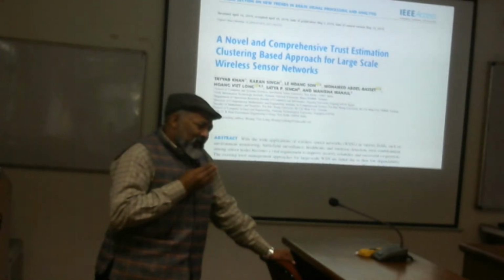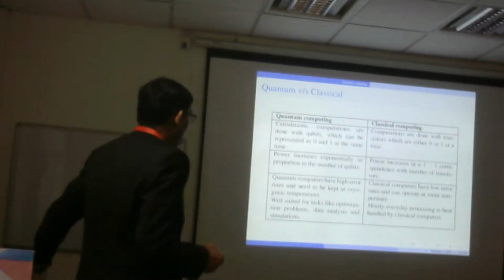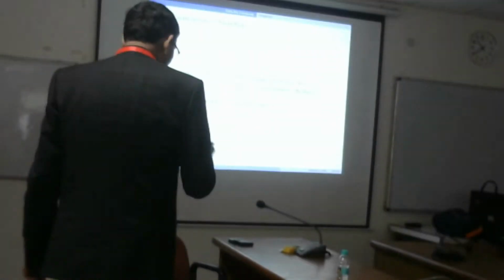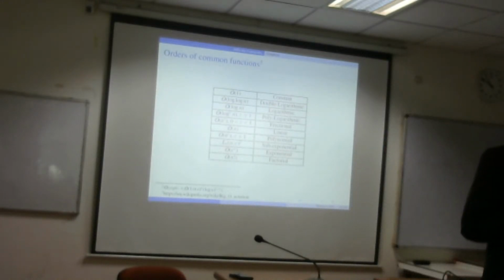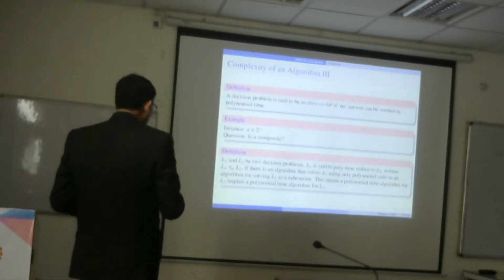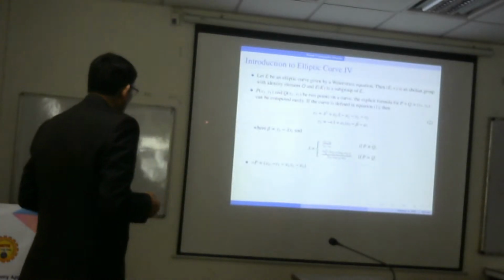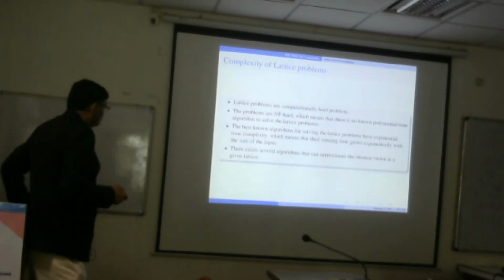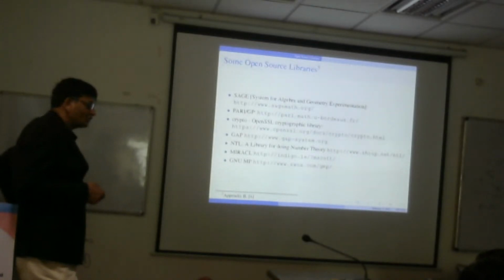Day 4 ATAL - AICTE sponsored Faculty Development Program on "Advanced Cyber Security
The School of Computer and Systems Sciences, Jawaharlal Nehru University, New Delhi is organizing a two week ATAL AICTE-sponsored Faculty Development Program on “Advanced Cyber Security: Research, Theoretical and Practical Approach” from 03rd - 15th February 2025.

Coordinates :
Dr. Karan Singh and Prof. D.K. Lobiyal
School of Computer and Systems Sciences, JNU, NEW DELHI